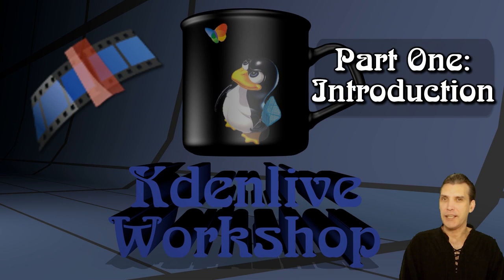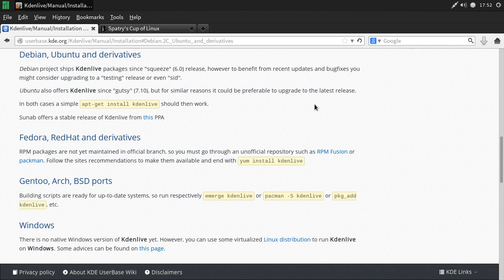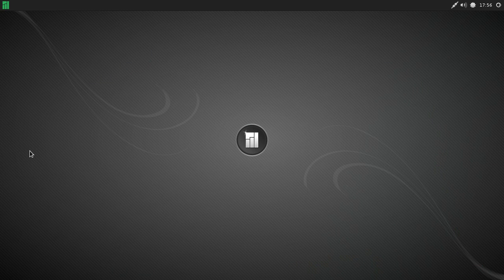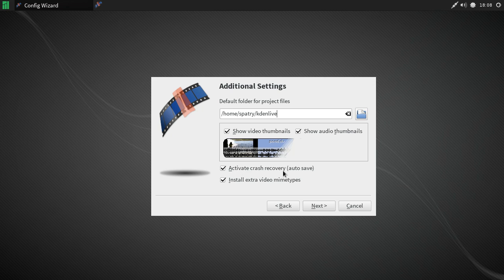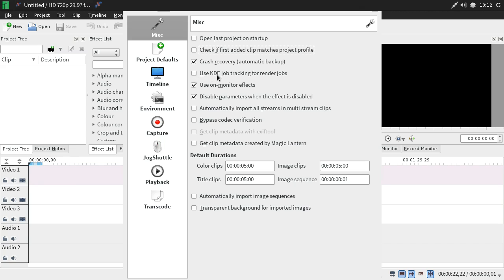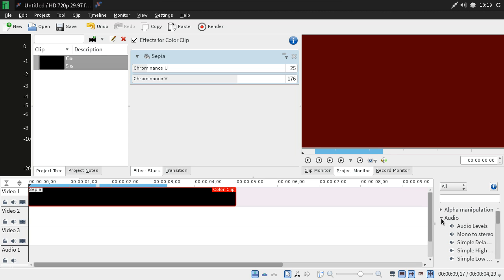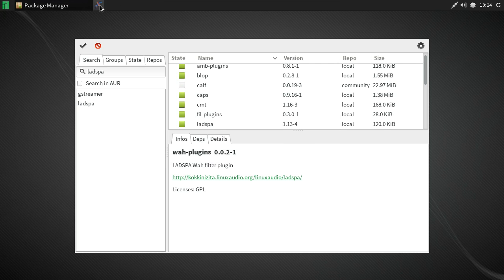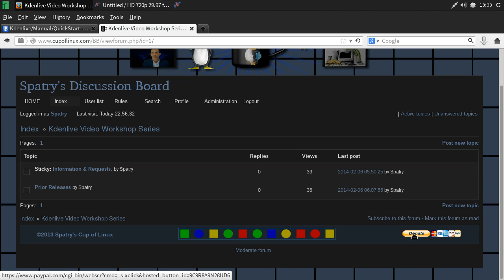Kdenlive Workshop ::: Part 1 - Introduction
Today I will give an outline of this course as well as perform an installation. Addidionally, I will install additional plugins which will help you to get the most out of kdenlive. I will be covering most of the material located as well as covering 3rd party tools such as Blender, Audacity and other content creation tools you can use to generate material to use in Kdenlive.